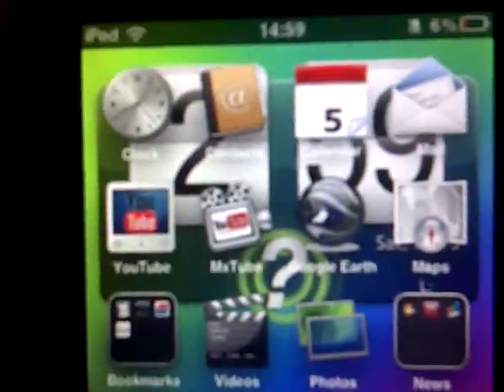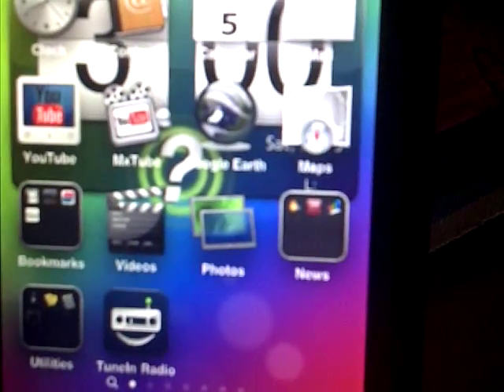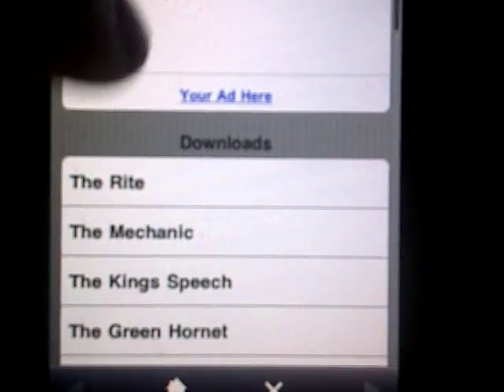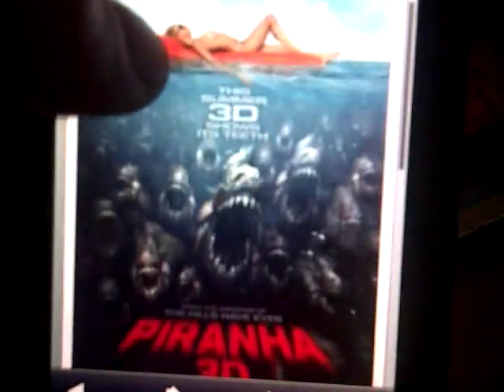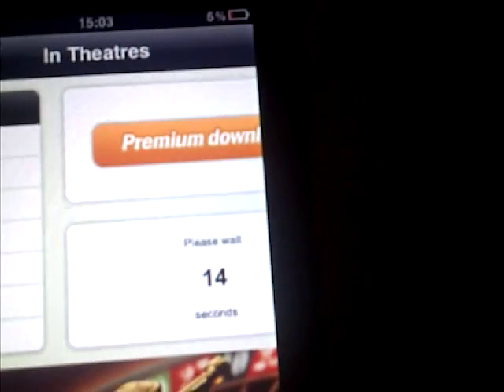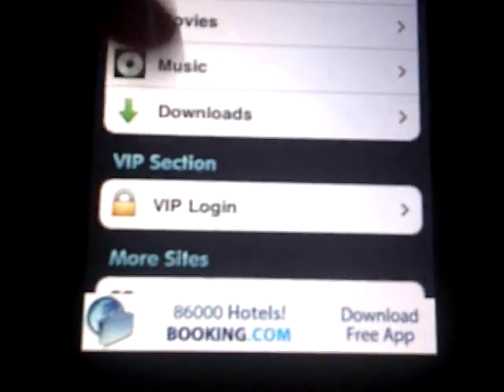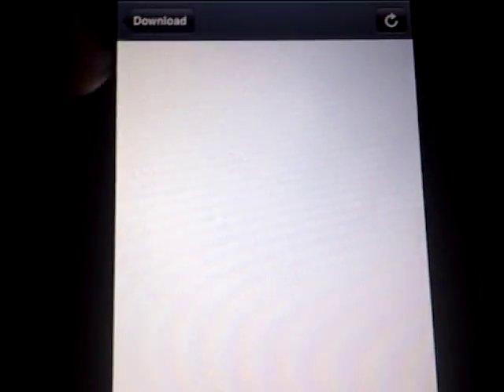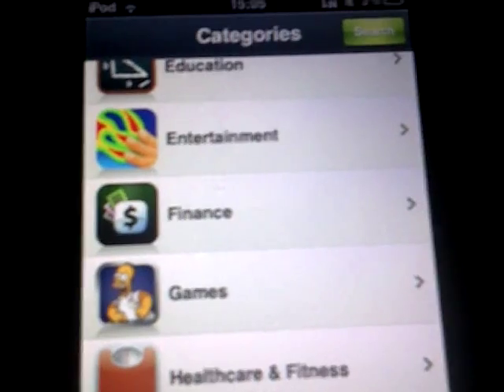How to download movies and videos on a jailbroken ipod or iphone.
step by step guide for downloading apps and videos really easily. The sources are Dtunes, Mobile theatre, MX tube and installous(for apps). You can download a variety of New movies tv shows, music etc. they are decent quality for most of them. bare in mind not all movie download link will work. Hundreds of movies to download from.